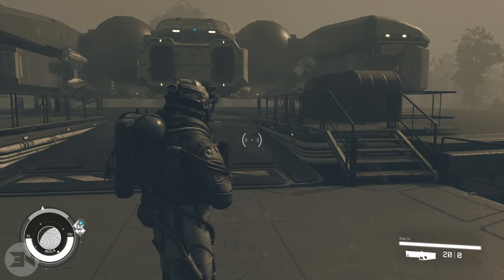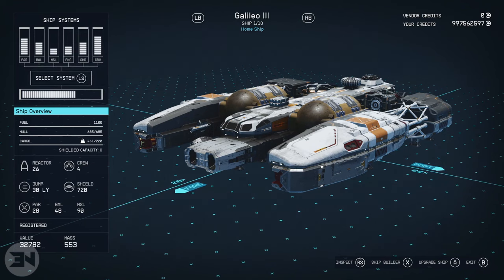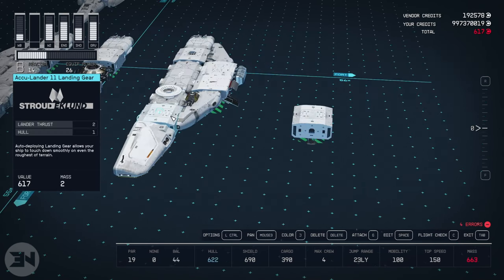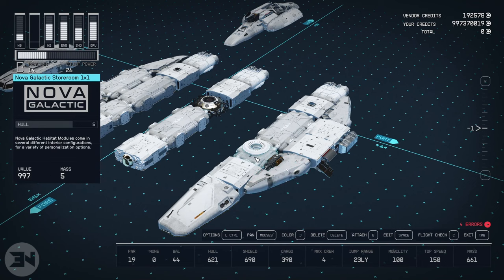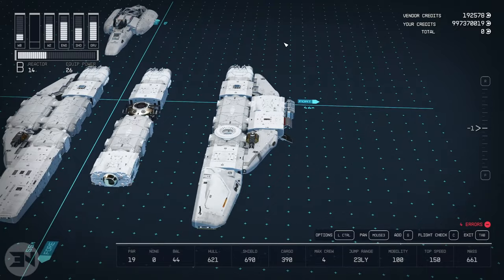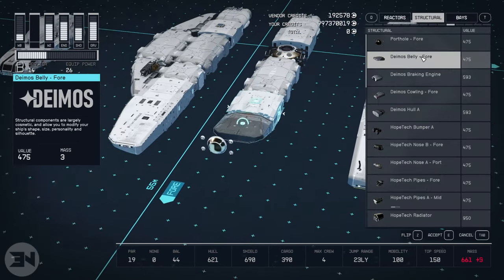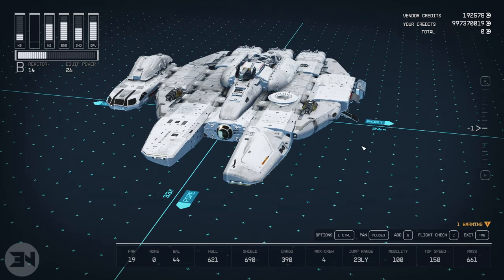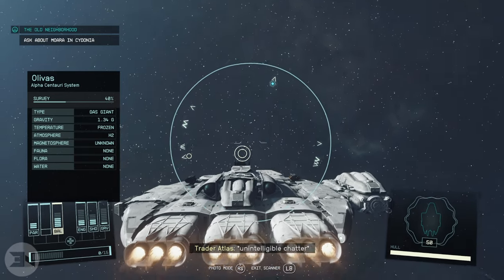HOW TO BUILD MILLENNIUM FALCON IN STARFIELD GUIDE - Starfield Custom Ship Millennium Falcon Tutorial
HOW TO BUILD MILLENNIUM FALCON IN DEPTH GUIDE - Starfield Custom Ship Millennium Falcon Tutorial

I'm easynow - british autistic non binary gaming creator.

so here is my starfield how to build the millennium falcon in starfield in depth guide with a full properly explained tutorial

Intro/Outro song
🎵 Track Info:

Title: Aside by Hunter Milo
Genre and Mood: Dance & Electronic + Bright